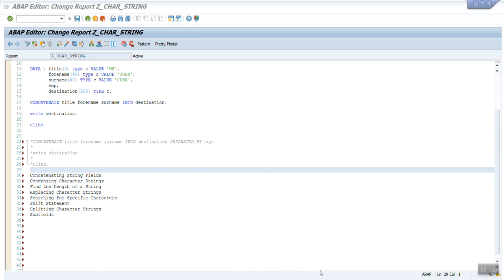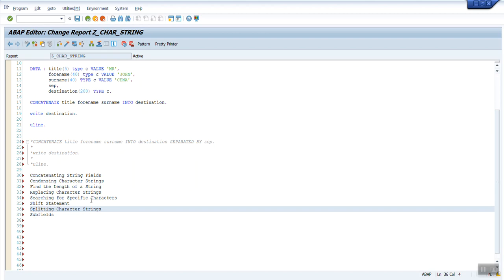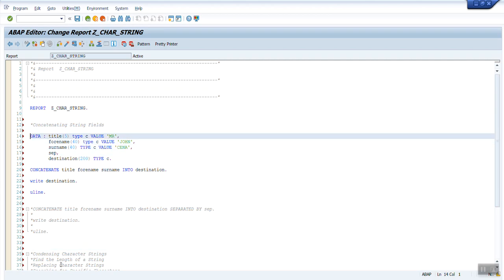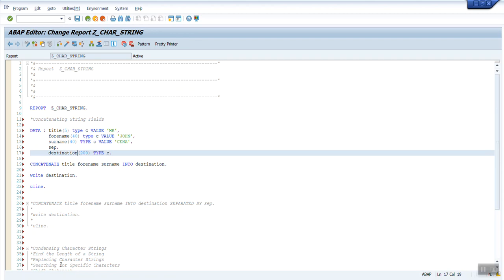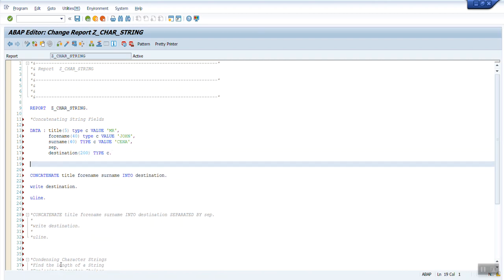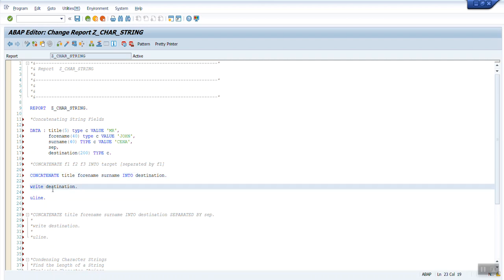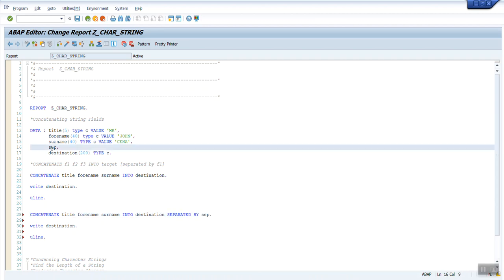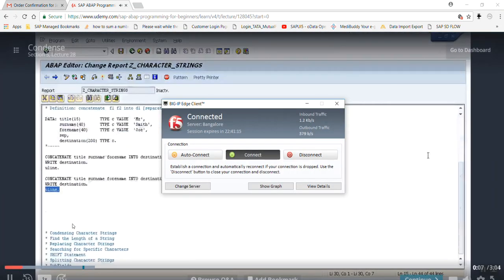SAP ABAP Characters Strings - Concatenate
Excellent example given for Characterst